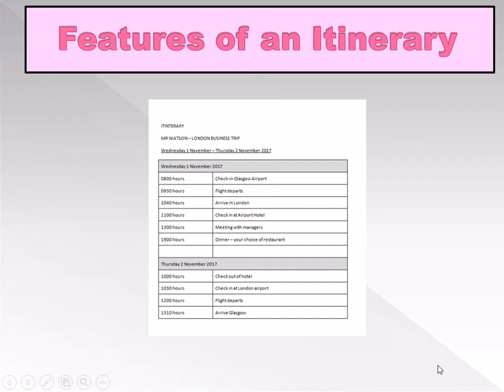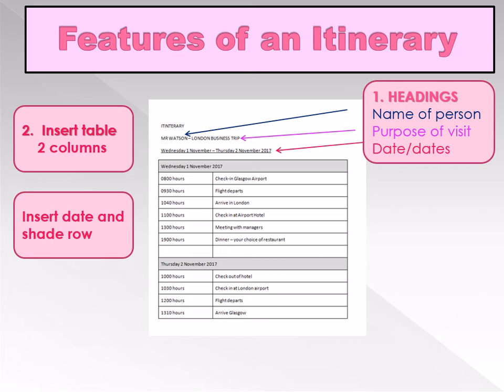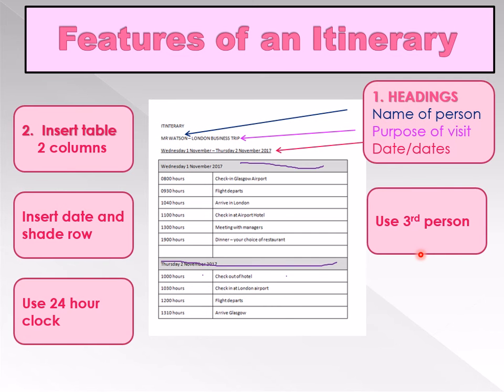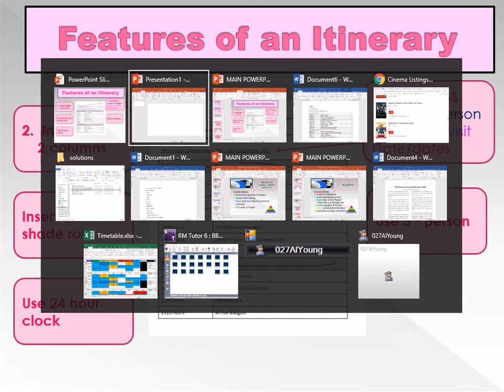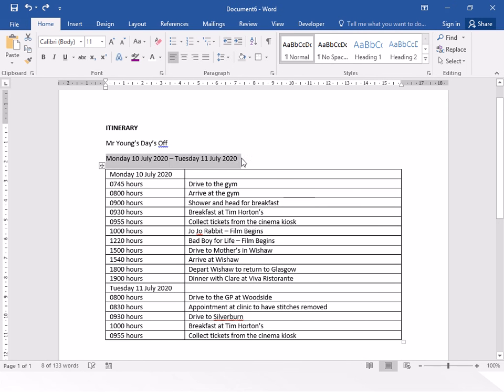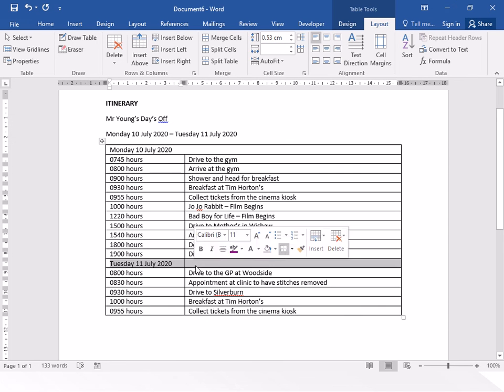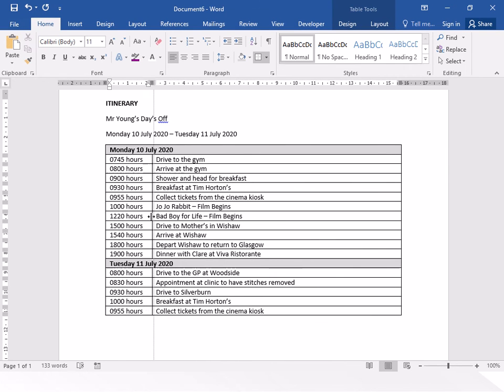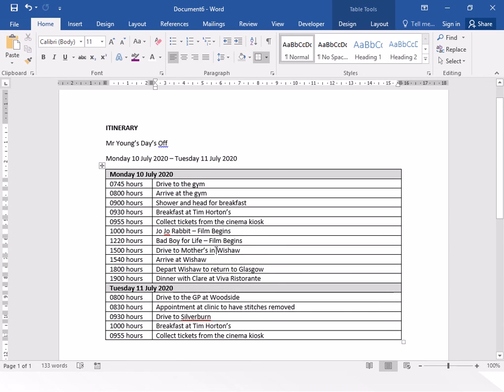Video 7: Itineraries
This video looks at the creation of itineraries using word, the requirements against the SQA curriculum.